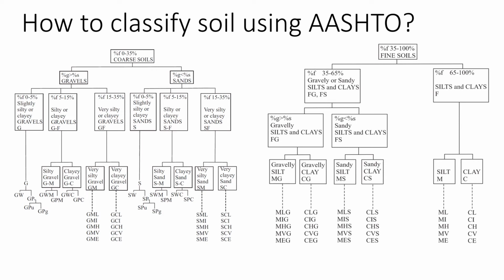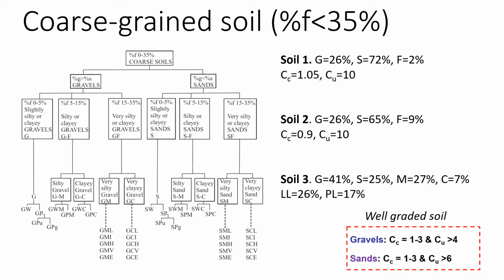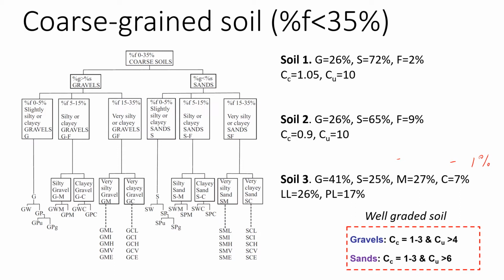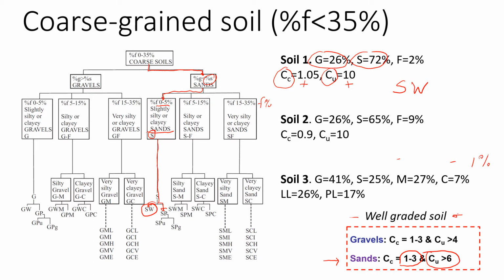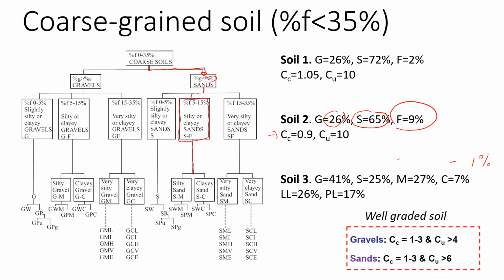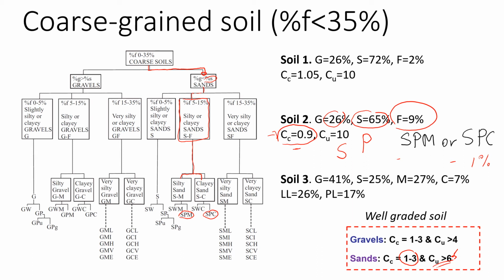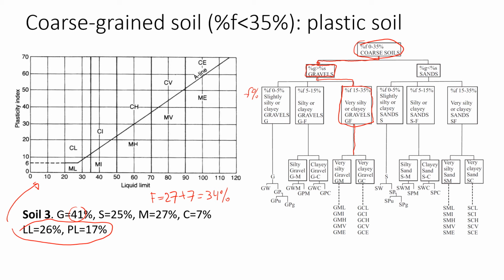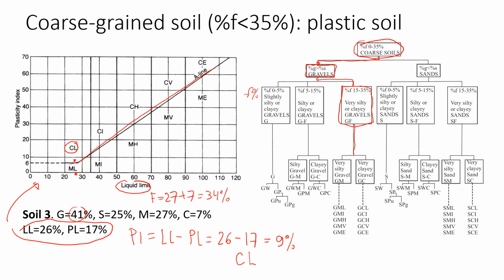How to classify soil using AASHTO Classification System: Part 1 - Coarse-Grained soils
This video explains how to use the AASHTO soil classification system to classify sand and gravel-like soils and discuss a few examples, including dual classification. Videos like this: How to use the Plasticity Chart to classify soil

Check my book 'Soil Mechanics Through Project-Based Learning' for details.